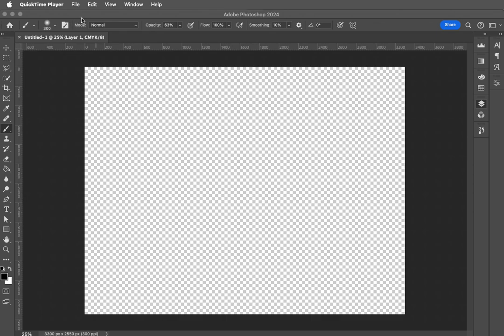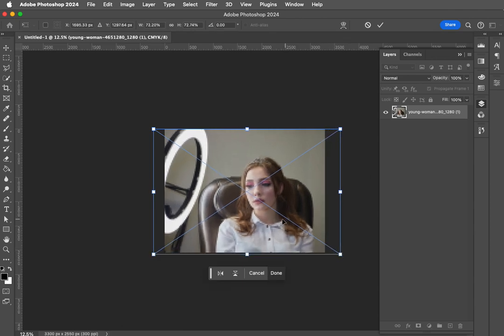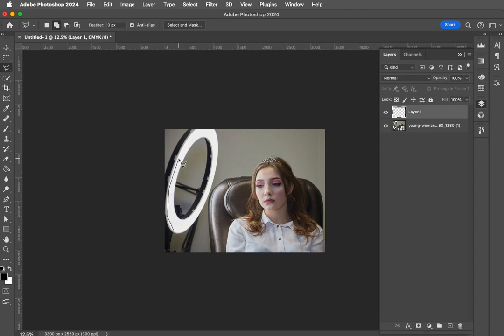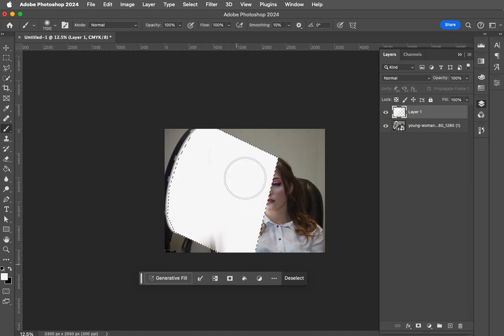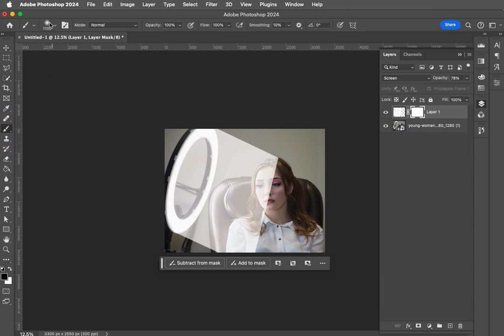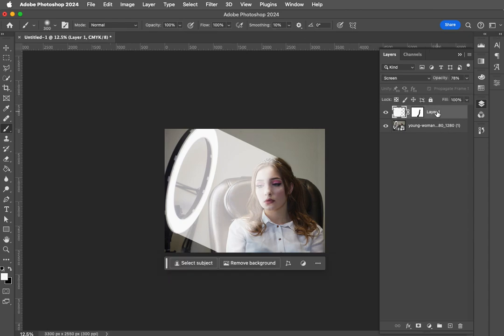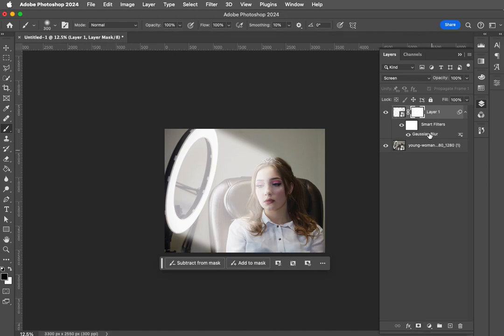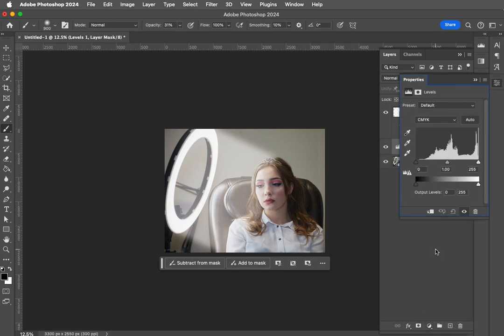Creating casting light in Photoshop tutorial